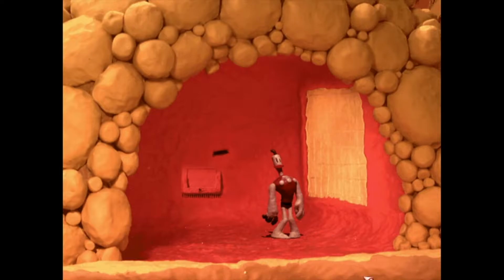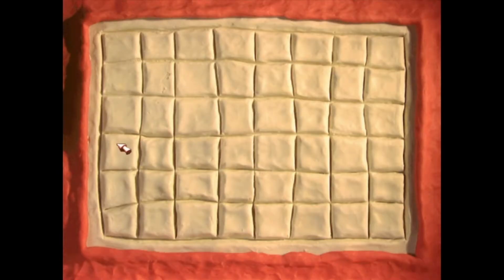Robot Bill: The Neverhood Chronicles LetsPlay and Walkthrough- Episode 3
Today's episode of The Neverhood Chronicles shows us the secrets of Robot Bill. We also gain access to a new area!
0:00- Start
0:20- 8x6 Puzzle Explanation
2:45- Mushroom Building
3:42- Mole and Hole Cutscene
4:01- Disk and Horizontal Code
4:24- Next Teleport Location
4:52- Move Bear Puzzle
6:29- Next Teleport Location
7:55- Horizontal and Vertical Codes Usage
9:47- Put Up Bridge
10:42- Red PutPut Machine Ride (Again)
11:00- T Shaped Key
12:16- Next Teleport Location
12:46- Bill Cutscene
19:56- Teleport Room in New Location
20:25- Disk 18
21:21- End